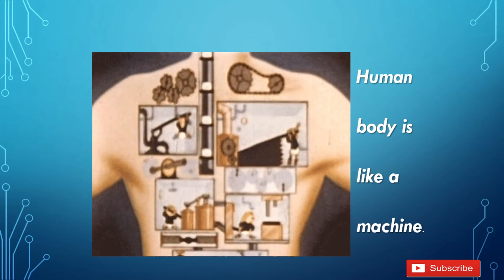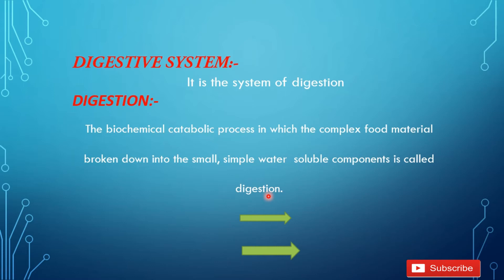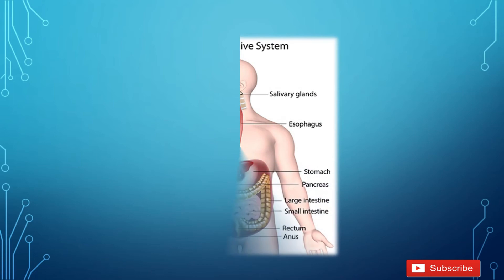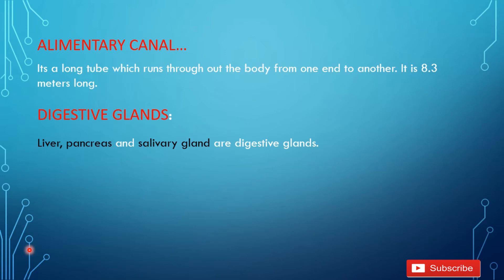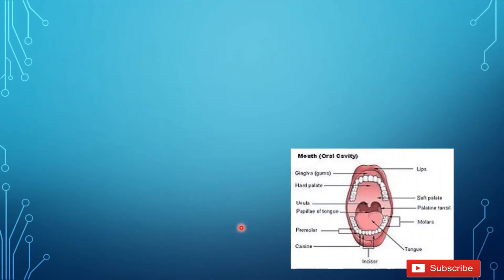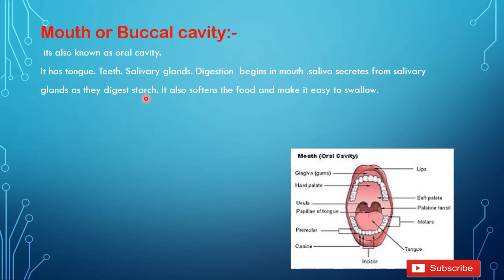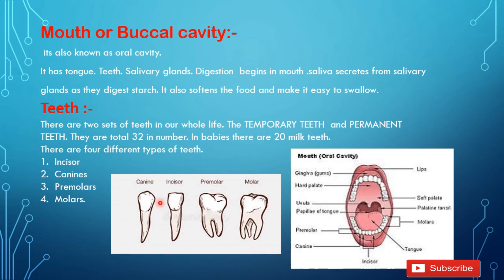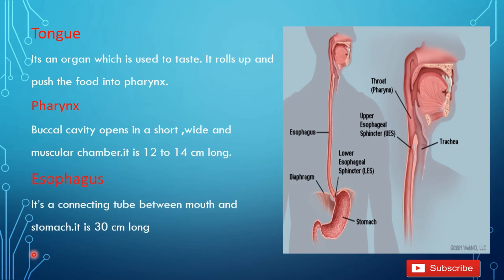Metropolitan School Week 2 Class 7 Science Lesson Part 1